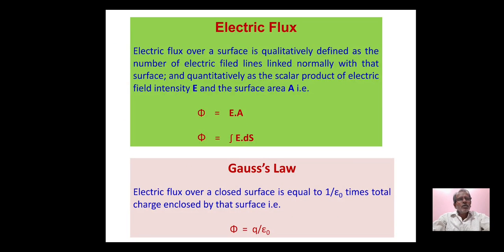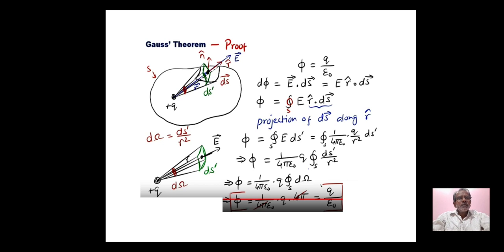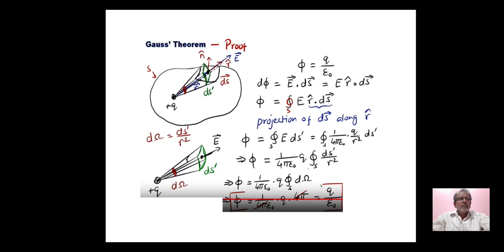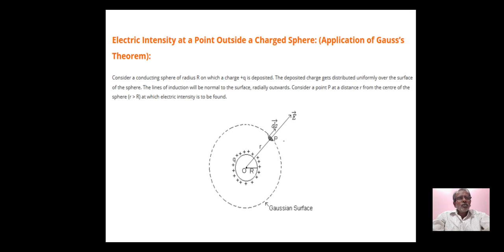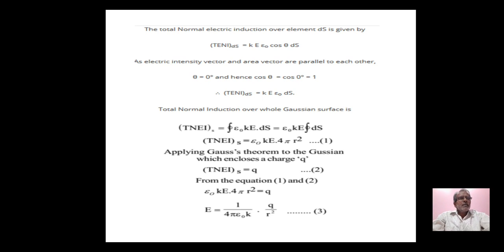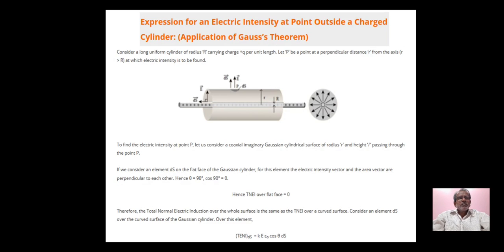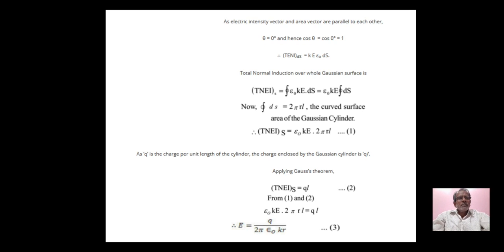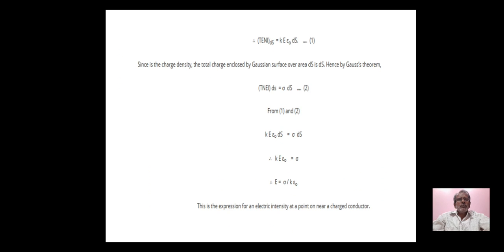Electric Flux, Gauss's law & Applications